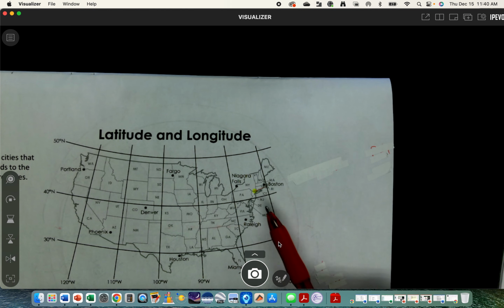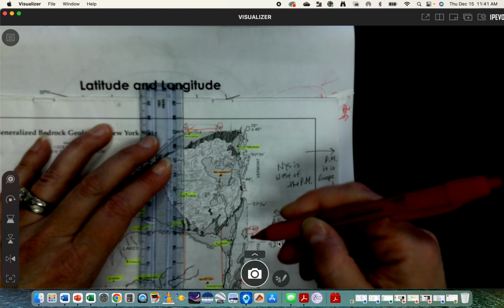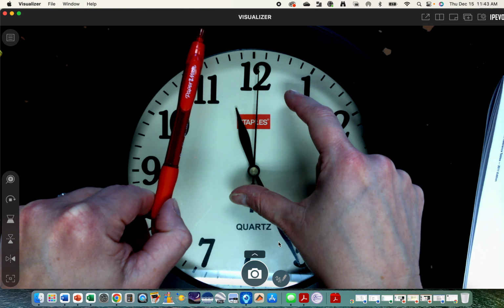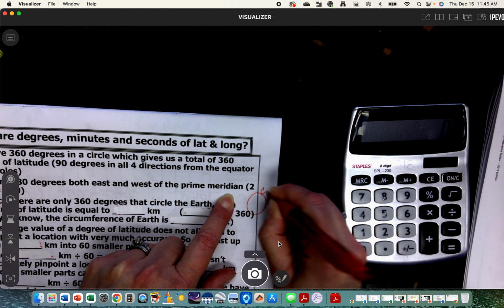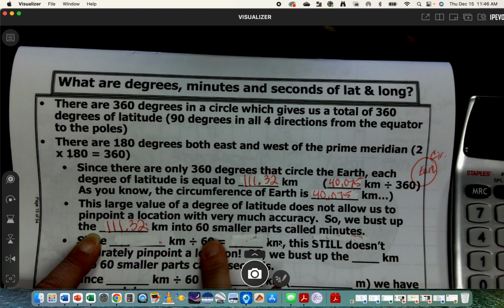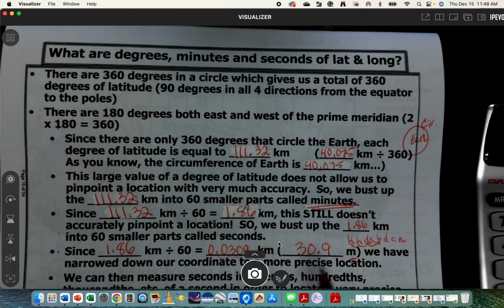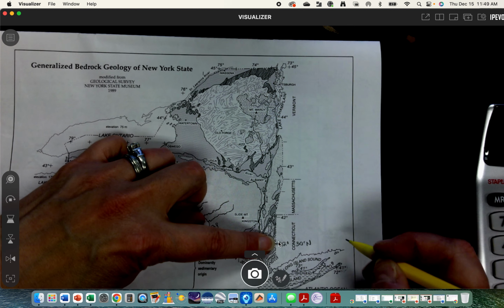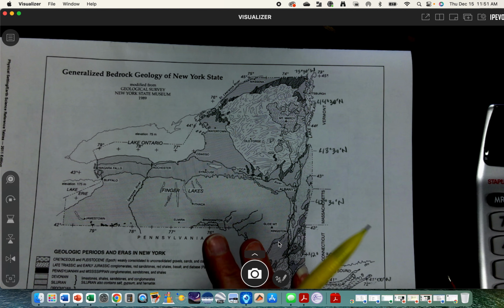What are degrees, minutes and seconds?